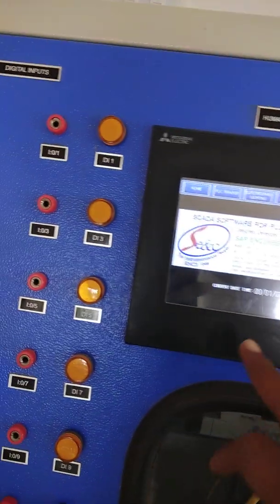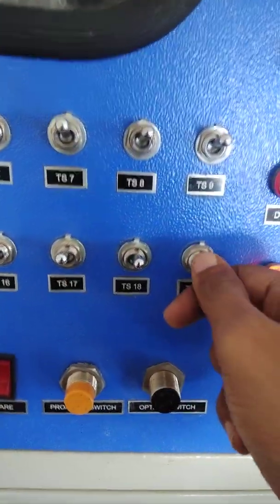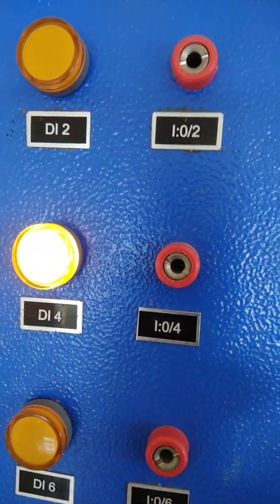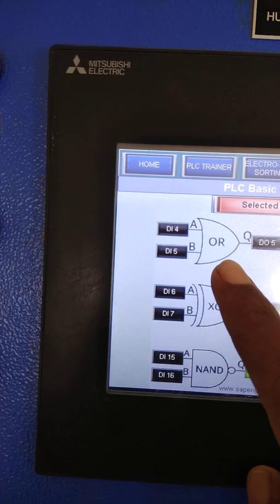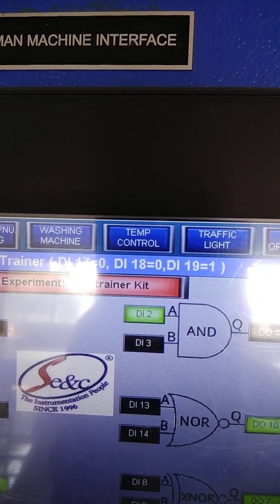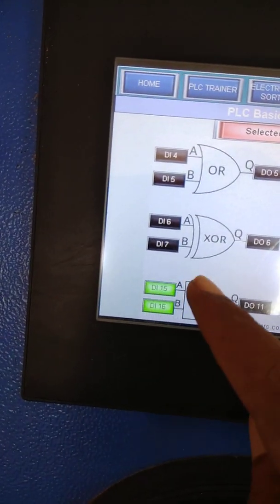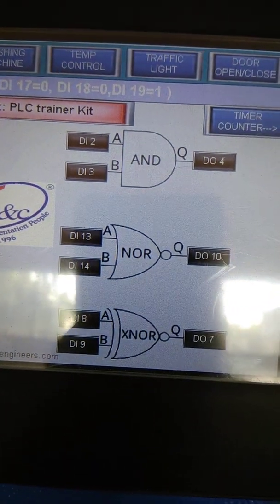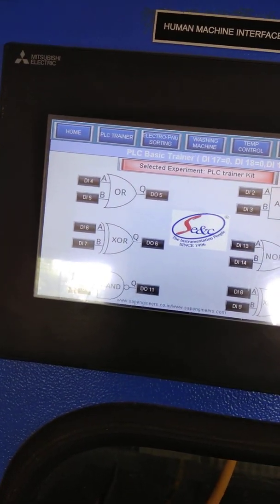subject csp(23531); practical- logic gate using PLC